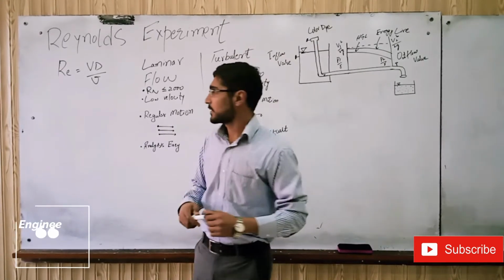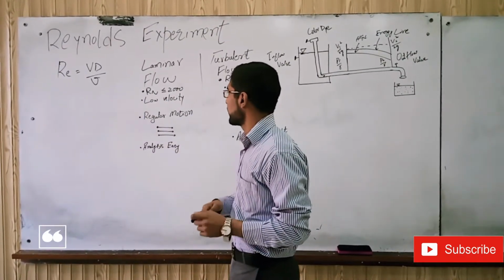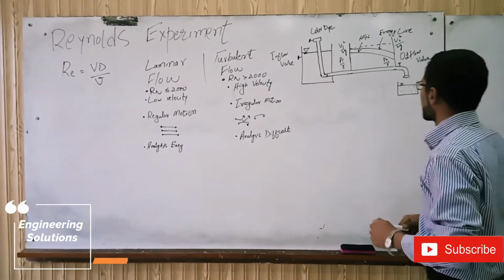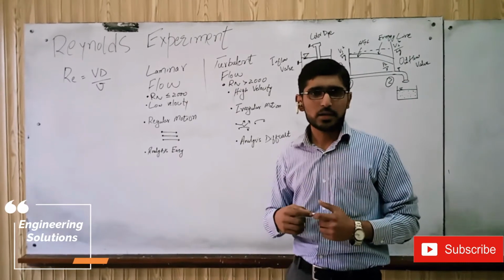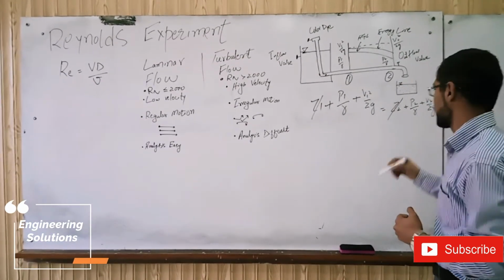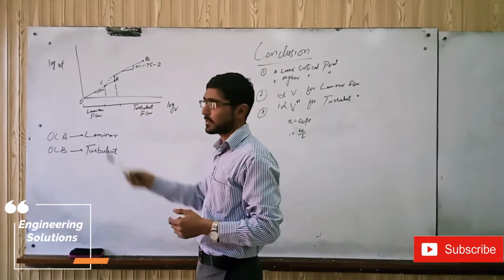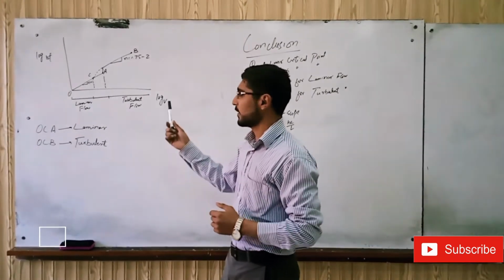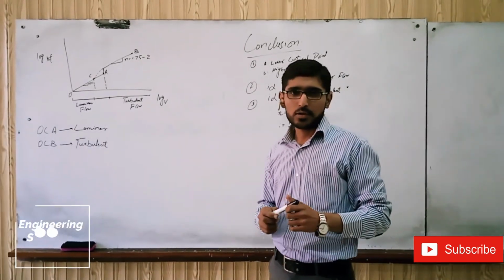Reynolds Experiment ( Fluid Mechanics )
1) Reynolds number
2) Laminar and Turbulent Flow
3) Setup of Reynolds Experiment
At the end conclusion of Experiment